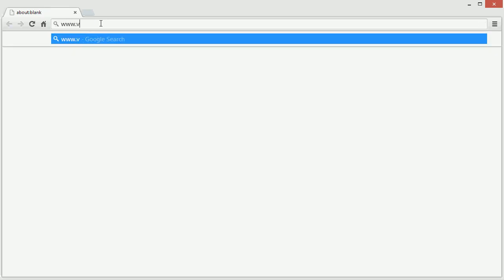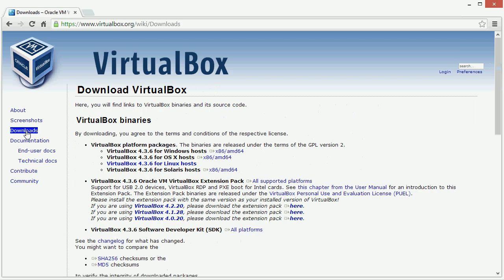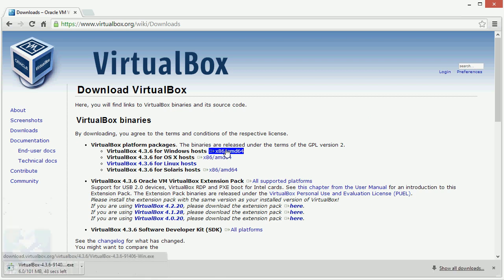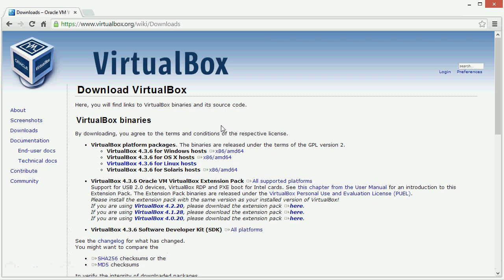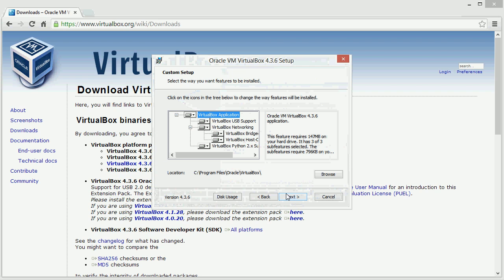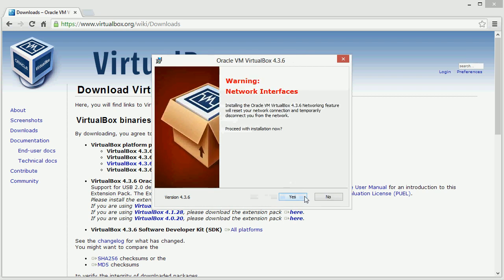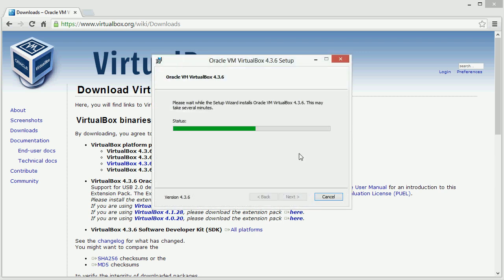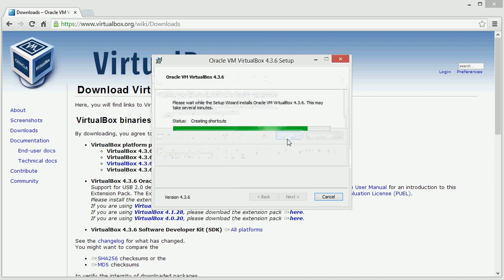How to install VirtualBox on Windows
This video will guide you through the installation of VirtualBox on Windows 8.